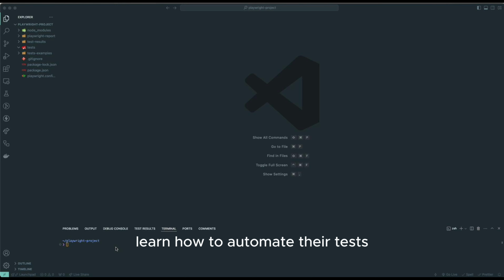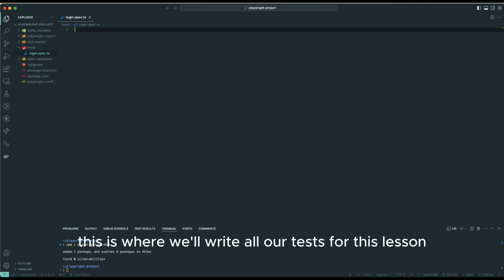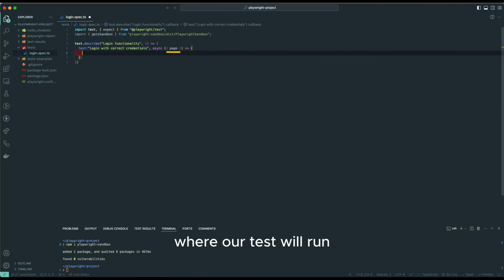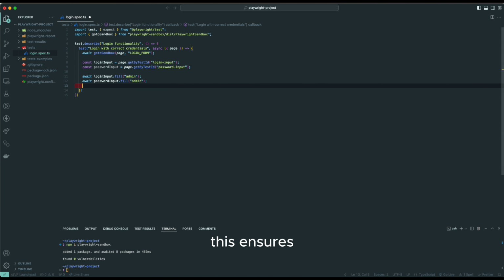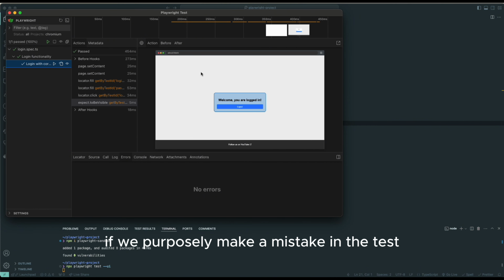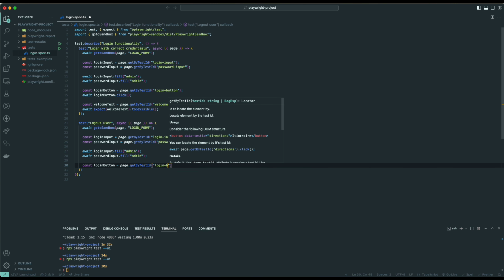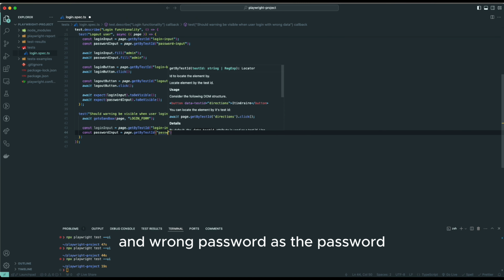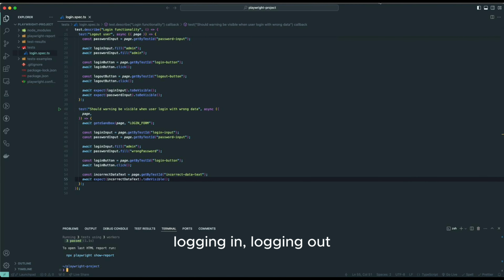First Playwright Test - Automate Your First Login, Logout and Error Handling Tests!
Welcome to your first steps in Playwright automation! In this video, we'll dive into creating automated tests from scratch, guiding you through the essential login and logout flows and error handling in case of incorrect login attempts. 🚀

Here’s what you’ll learn:
1. Setting Up: We'll ensure you have Node.js, an IDE (like VS Code), and Playwright installed to get started.
2. Writing Tests: Learn to automate login functionality by locating elements with Playwright selectors, filling in credentials, and verifying successful logins.
3. Logout Flow: We'll walk through testing the logout functionality, ensuring users return to the login page.
4. Error Handling: Watch how to set up checks for error messages when invalid credentials are used, with clear steps on setting up and asserting test expectations.

💻 By the end of this video, you'll have your first automated Playwright tests up and running, covering essential user actions on a login page. Use these foundational skills to explore more advanced automation scenarios with Playwright!

Chapters:
0:00 Introduction
0:15 Setup & Requirements
1:12 Writing Your First Login Test
4:52 Testing the Logout Functionality
6:02 Adding Error Handling Tests
7:12 Running All Tests Headlessly

Whether you're new to automation or looking to deepen your skills, this tutorial is here to get you started with Playwright.